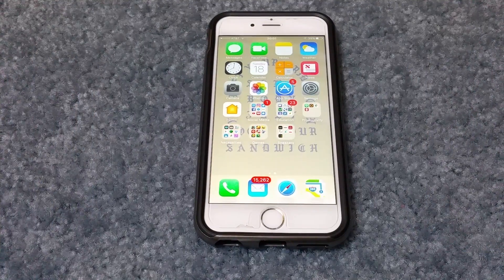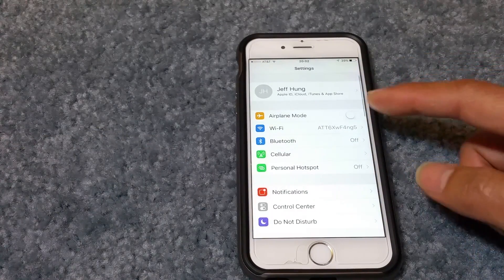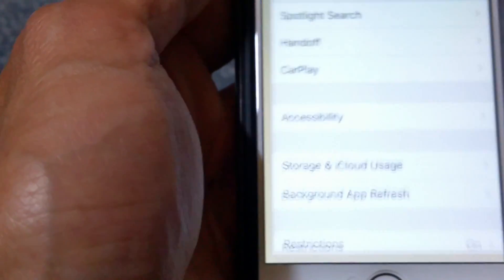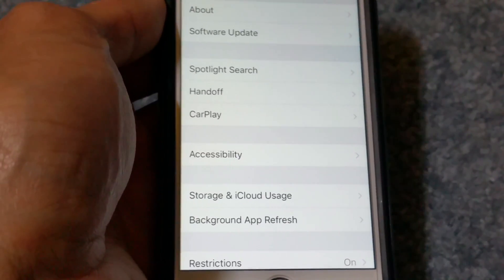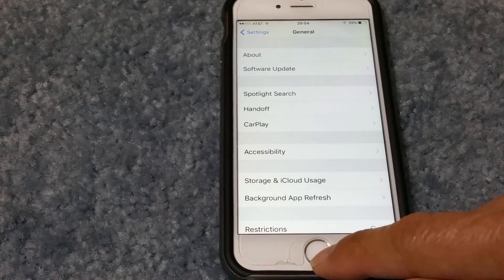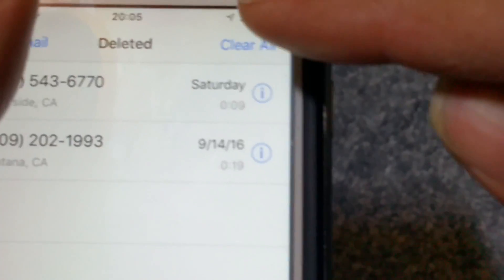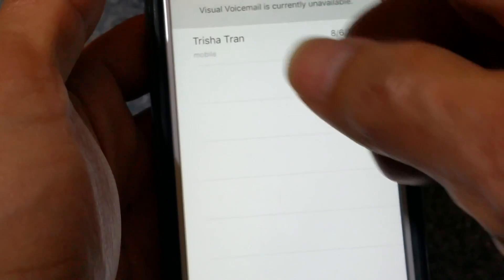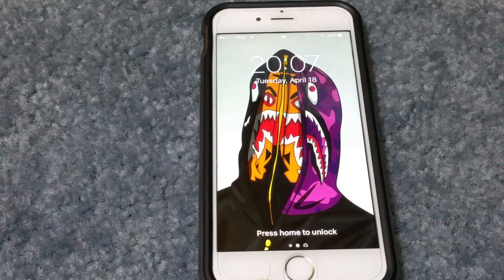How To FIx Visual Voicemail Won't Play or Delete On All iPhone IOS Update Full HD 2017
Solved! How To FIx Visual Voicemail Won't Play or Delete On All iPhone IOS  Update Full HD 2017!

Fix Latest IOS Update Issues & Problems On All Wireless Carrier Network!

Fix Visual Voicemail Won't Play or Delete!

Easy Fix For Verizon, AT&T, T-Mobile, Sprint PCS, Metro PCS, Simple Mobile, Straight Talk, Virgin Mobile, Cricket Wireless, Vodapone, Tesco, Sky, H2O, and more!